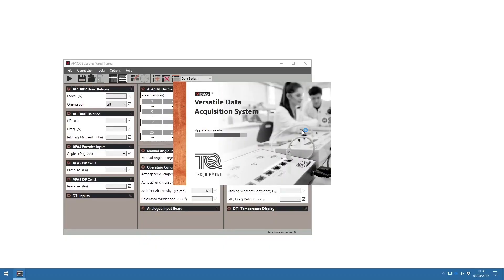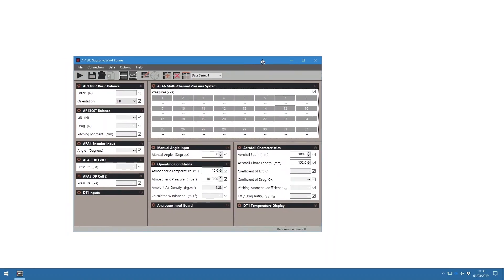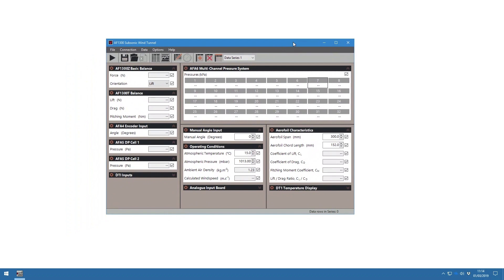Subsonic Wind Tunnel AF1300 - Aerodynamics - TecQuipment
In this video we will be demonstrating one of TecQuipment’s Subsonic Wind Tunnels, the AF1300. This compact free-standing open-circuit suction subsonic wind tunnel allows students to study low speed aerodynamic effects at undergraduate level and for research projects.

00:00 Introduction
00:30 Product overview
00:46 Models avaiable
01:58 Control and instrumentation Frame
02:33 Looking around the working section
03:18 VDAS
03:30 For more information
03:58 Thanks for watching